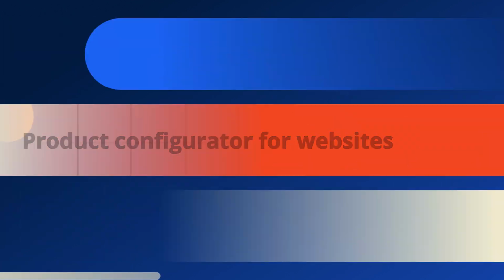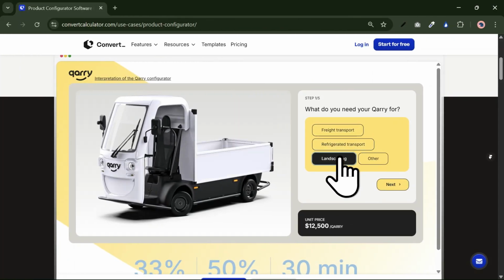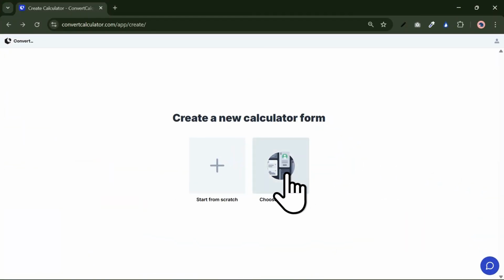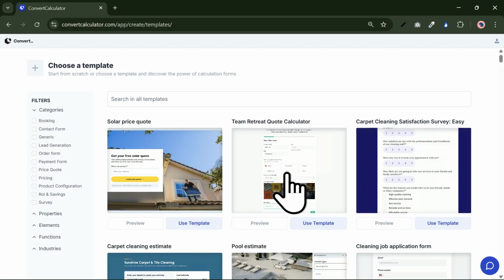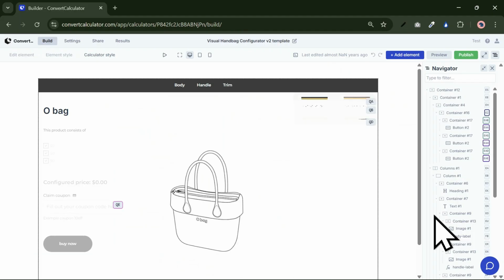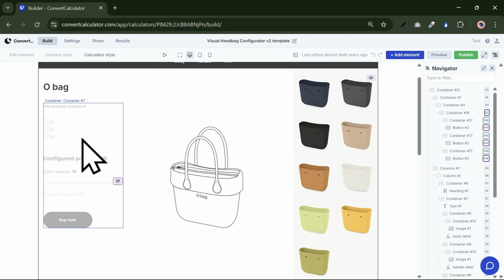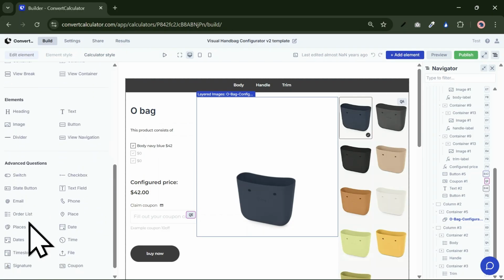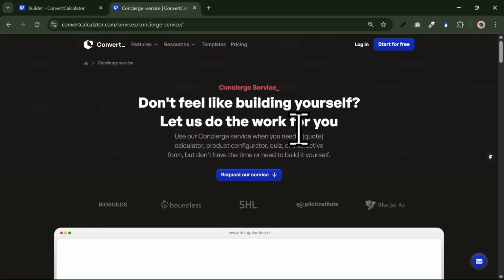How to Create a Product Configurator for Websites: Step by Step Tutorial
1. Use convertcalculator.com software to build your product configurator.
2. Choose from pre-built templates or start from scratch.
3. Drag and drop elements like range sliders, payment options, or layered images.
4. Style it with your brand’s fonts, colors, and logic rules.
5. Use spreadsheet-like formulas or upload a spreadsheet with variations.
6. Publish as a standalone page or embed it directly in your site.
7. No time? Ask our concierge team to build for you.

Video description:
In this video, you'll learn how to build and embed a product configurator on your website using Convertcalculator — without needing months of development time. Convert_ lets you create interactive, custom product configurators with pricing logic, layered images, payment options, and advanced rules.

We walk through real examples, like a t-shirt builder with steps and price display, and dive into more complex configurators with thousands of variations. It's also possible to link spreadsheets and use formulas.

We also show how to publish or embed the configurator, and what to do if you want our concierge team to build it for you.

Timecodes:
00:06 - Convert_ product configurator software
00:14 - Simple vs. advanced product configurators
01:13 - Getting started with templates
01:43 - Layered images, formulas and more
02:12 - Concierge service and free demos